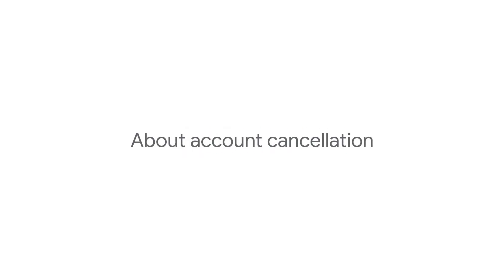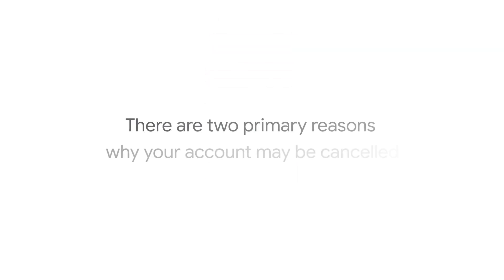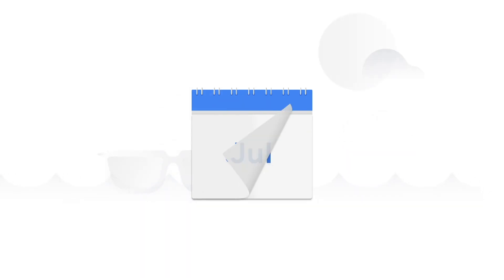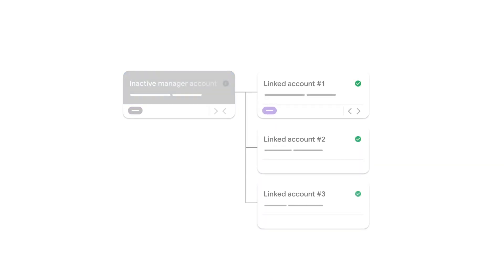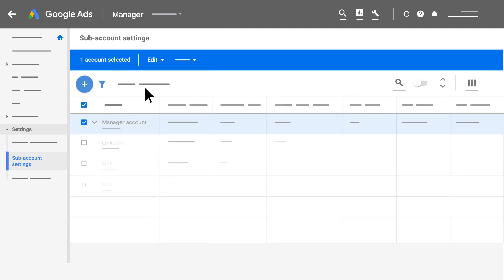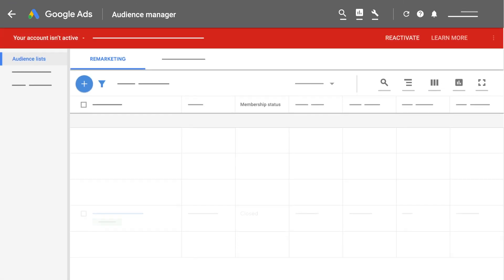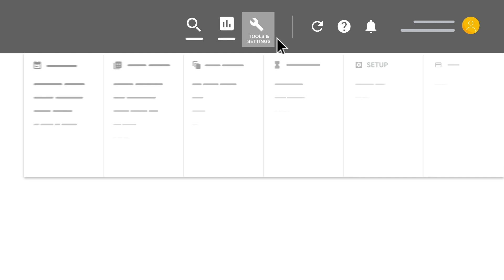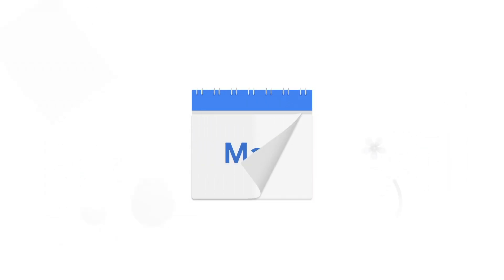Google Ads Help: About account cancellation